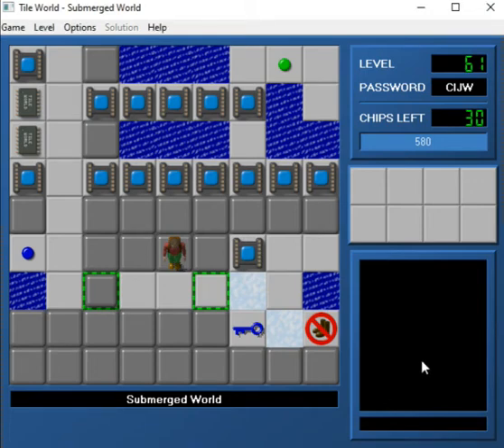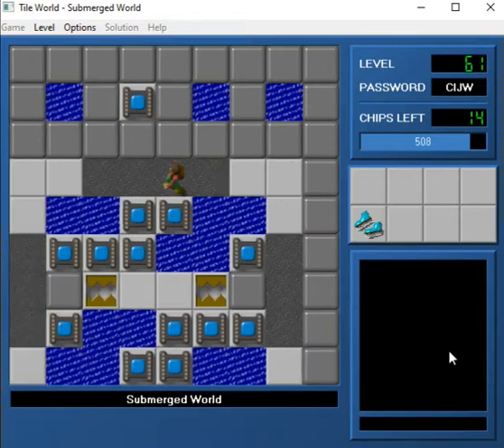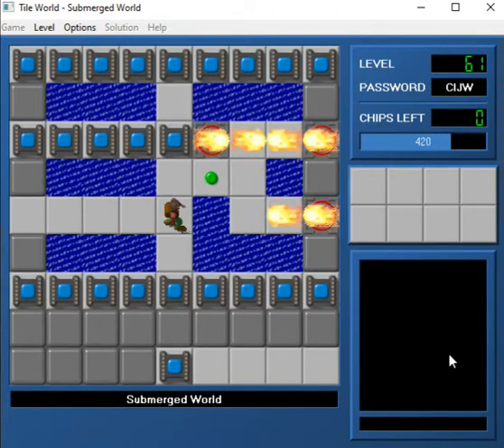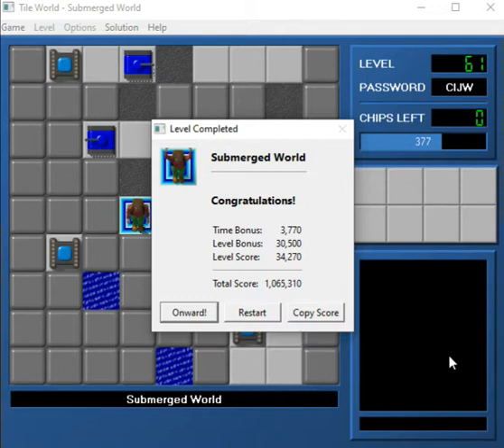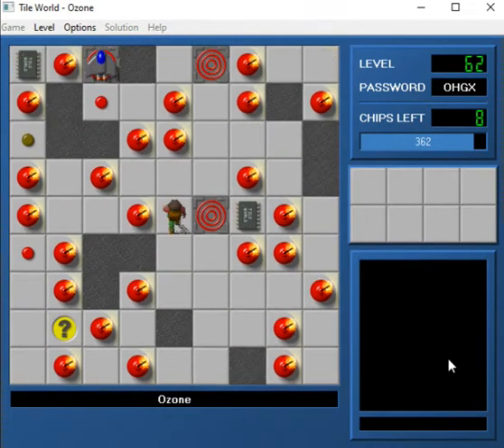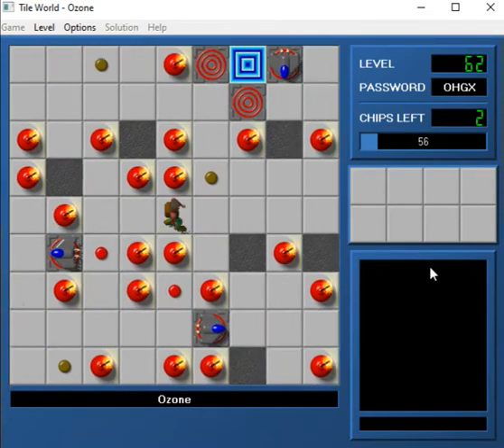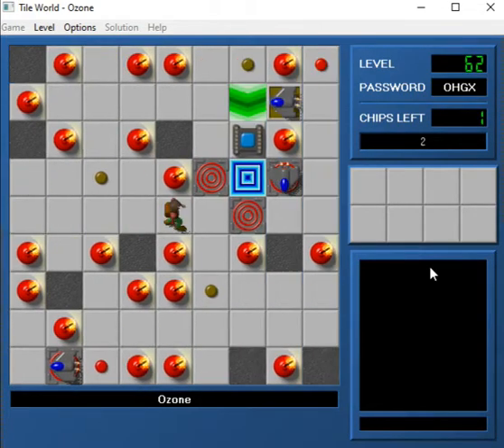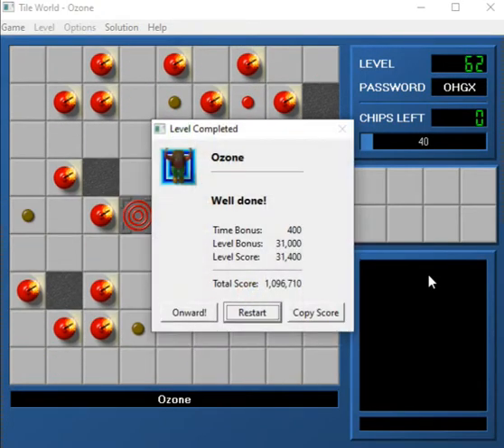Let's Play Trading Places - Part 8 - Blast Processing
The '60s kick off with some fun entries, including one with a tight time limit.